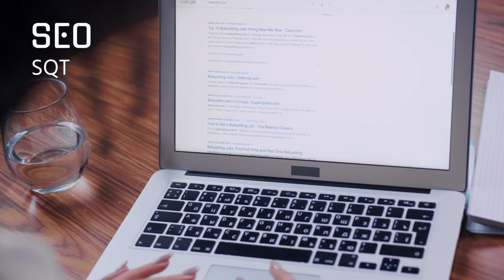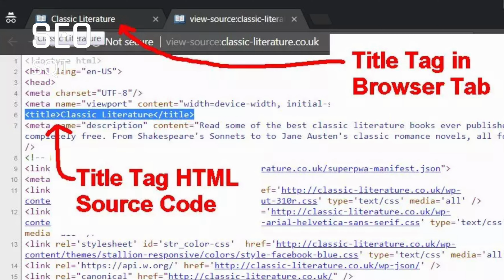Mastering Title Tag Optimization in Minutes! SEO 2024 practices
Unlock the secrets of SEO with our latest video on optimizing title tags! Learn how to craft compelling title tags that boost your website's search engine rankings and click-through rates. This concise guide is perfect for both SEO beginners and seasoned professionals looking to refine their skills.
Step up your SEO game with our insightful video on optimizing title tags!
In this quick yet comprehensive guide, we delve into the art and science of creating effective title tags that are not just search engine friendly but also enticing to potential visitors.
Title tags are a critical element in SEO; they are the first impression your website makes in search results and can significantly impact click-through rates.

🔑 Key Tips Covered:

Keyword Placement: Learn the importance of placing your primary keyword at the beginning of the title tag for maximum impact.
Brevity and Clarity: Discover how to keep your title tags short yet descriptive, ideally under 60 characters, to ensure they display correctly on search engine results pages.
Brand Inclusion: Understand the value of including your brand name in the title tag for recognition and trust, especially for brand-driven searches.
Avoiding Duplication: Find out why unique title tags for each page are crucial to avoid confusing search engines and diluting your page's relevance.
Emotional Appeal: We'll show you how to craft title tags with an emotional hook to increase engagement and click-through rates.